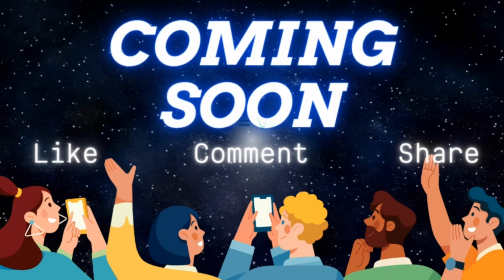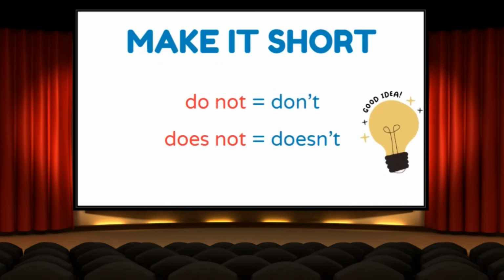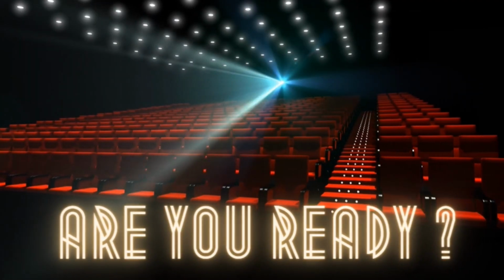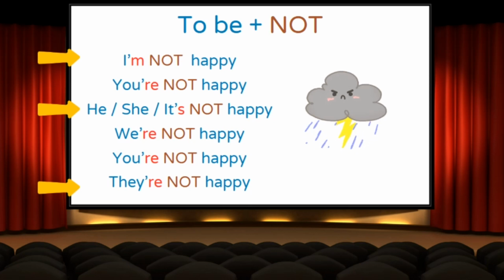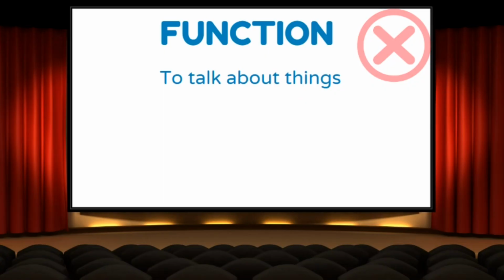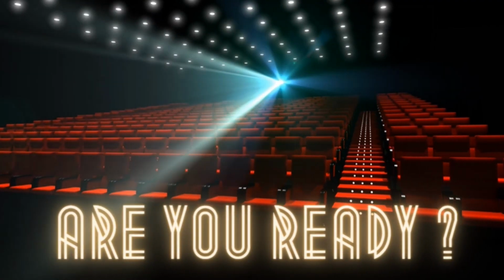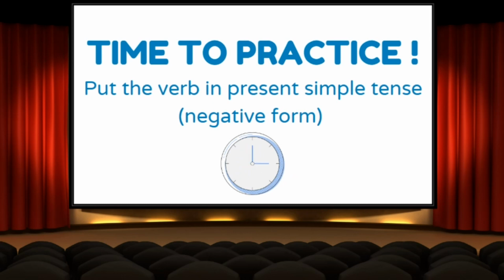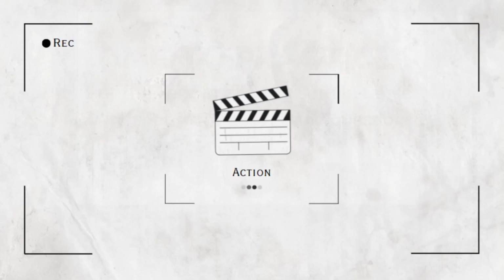HOW TO USE PRESENT SIMPLE (NEGATIVE) - English with Movies!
Welcome to another exciting episode of 'Learning English with Movies,' where we bring lessons to life with examples from famous films.
In this video, we're diving into the world of the 'present simple' tense, negative form !

We usually use present simple in these situations :
To talk about things we do regularly or in general.
To talk about things that are generally true and do not change.
To share general truths and scientific facts.
To give instructions or directions.
To talk about fixed arrangements.